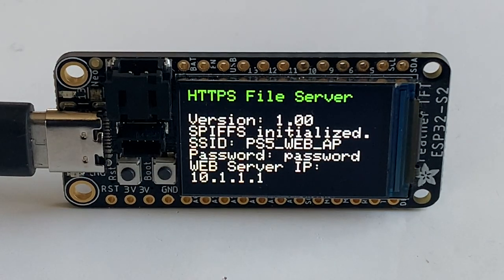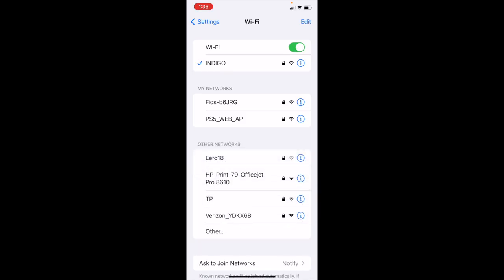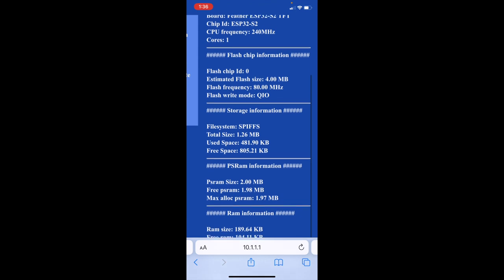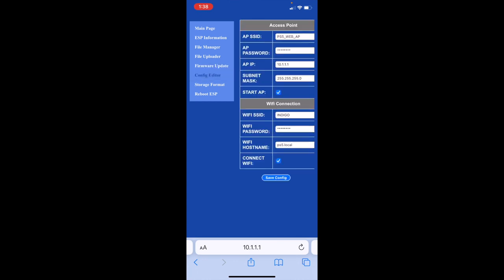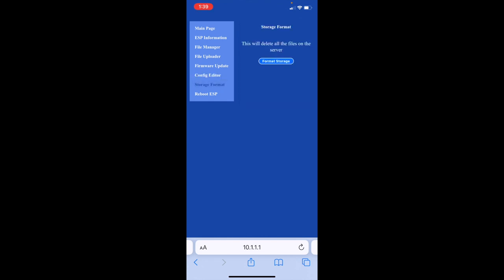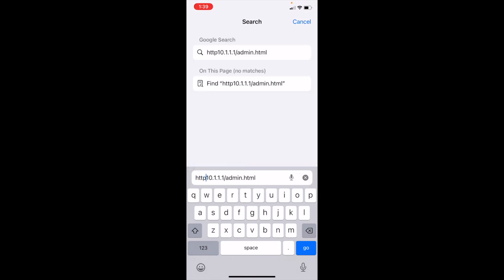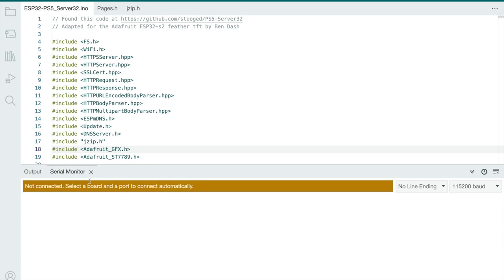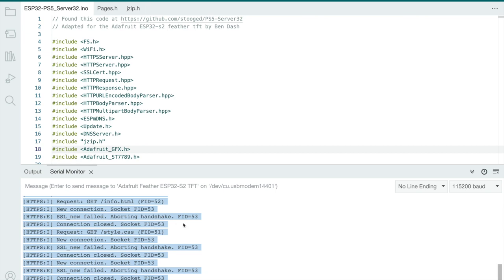ESP32 Fileserver/web server with wifi and HTTPS control!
Want to HTTPS upload/download/delete files, upload firmware, configure wifi or reboot the ESP32? Well now you can with this handy dandy little sketch for Arduino IDE.
The ESP32 acts as an Access Point (like a router) and you log into it with a password.